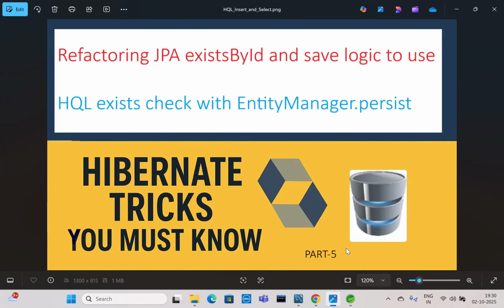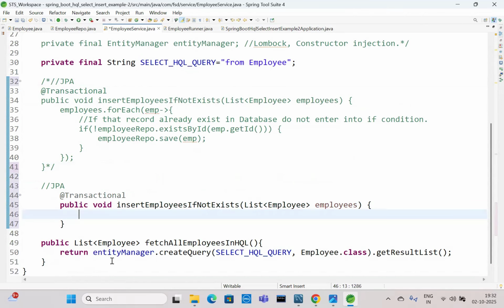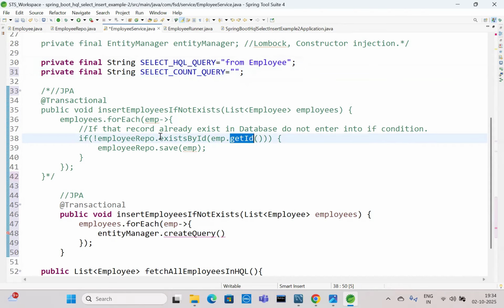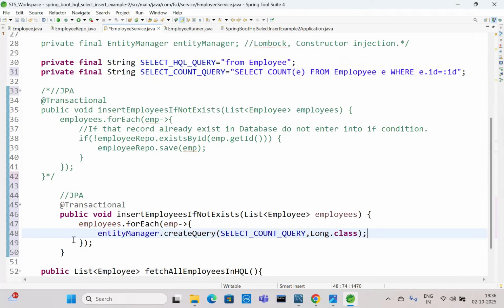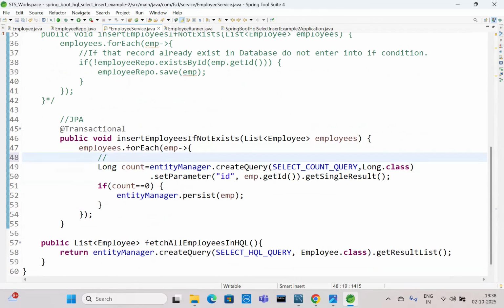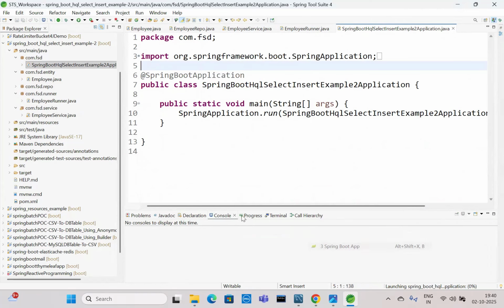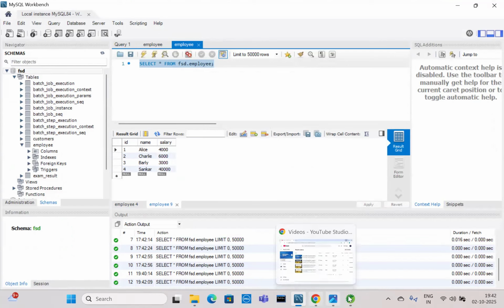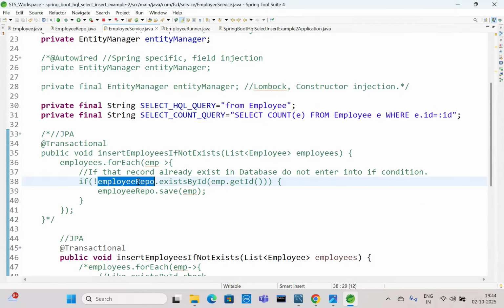Refactoring JPA existsById and save logic to use HQL exists check with EntityManager.persist-part-5